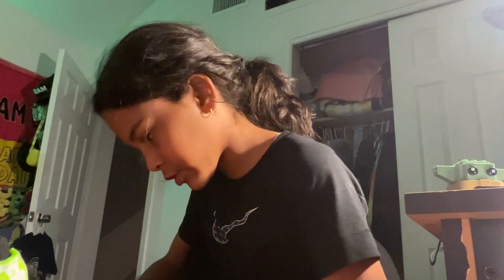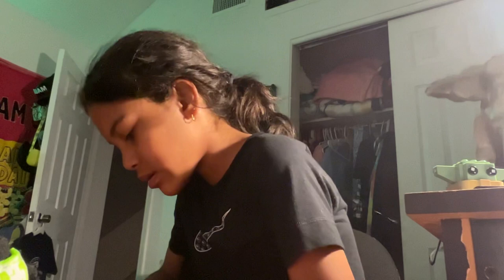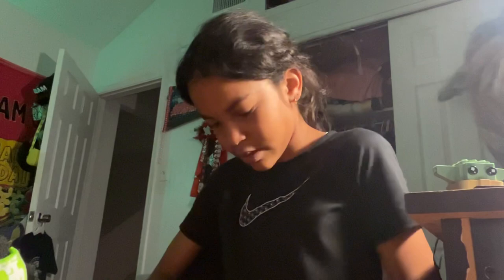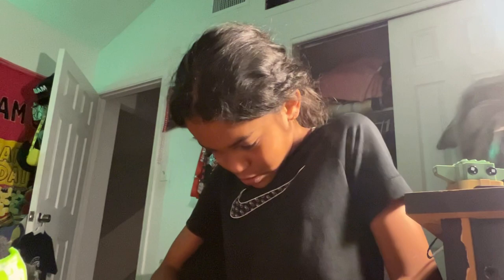Playing with my doll